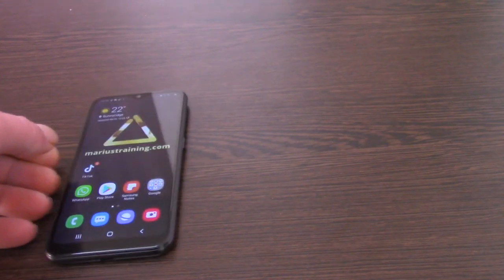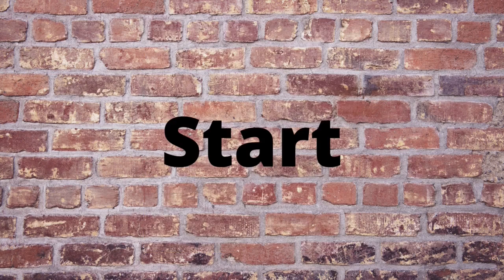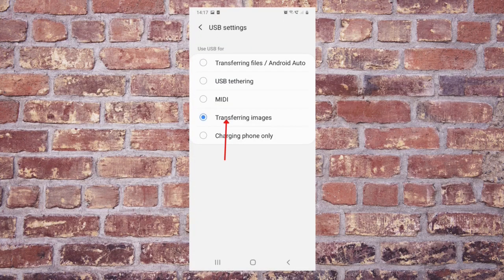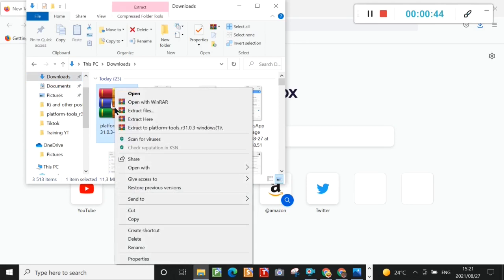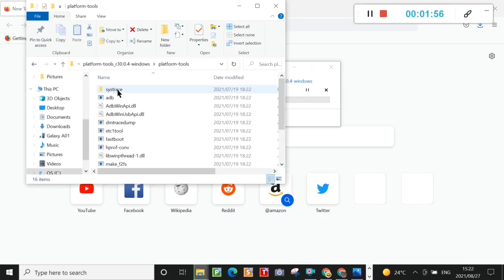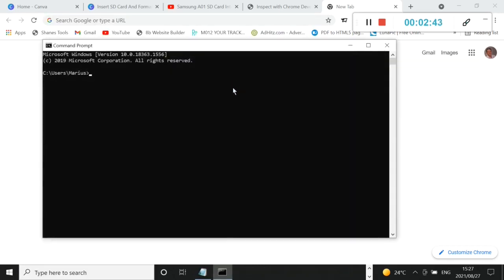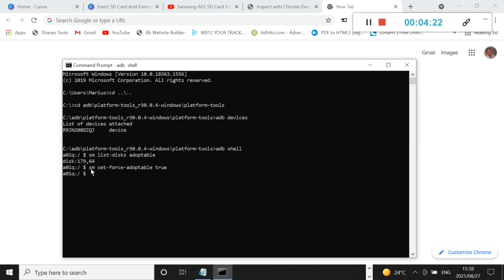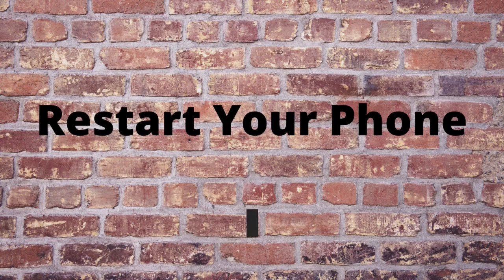How To use SD Card as Internal Storage in Samsung A01 (Step By Step)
This video shows How To use SD Card as Internal Storage in Samsung A01 and extend your internal memory (for dummies)
Let me show you How To use SD Card as Internal Storage in Samsung A01 step by step

Did you know you can make money online from your phone?

Download Platform tools just click here and it should start automatically

C Drive File To Create = adb - platform-tools_r30.0.4-windows - platform-tools

ADB Commands:
cd ..\..
cd adb\platform-tools_r30.0.4-windows\platform-tools
adb devices
adb shell

sm list-disks adoptable

sm set-force-adoptable true

sm partition disk [disk id] private

sm set-force-adoptable false

I hope you have fun with you new ectended internal storage now that you use your SD Card as Internal Storage in Samsung A01

I am an Affiliate I sell products and business services: meaning if you click on one of my links and take action AT NO ADDITIONAL COST TO YOU I will receive compensation.

As well as an Income claim

I have dedicated myself to making money online and strive to bring you the best opportunities and products. However, you may typically not get the same results as I do therefore I can not guaranty you any results when taking action on any of the products I recommend.
In my experience, I have found that most who take action typically do not see any results. All claims I make are for the purpose of examples only. Your results may vary including but not limited to your background, experience, and work ethics.
All businesses entail risk as well as massive action and commitment if you are not willing to take that risk please do not purchase any of my products